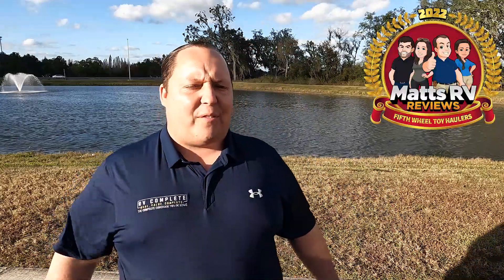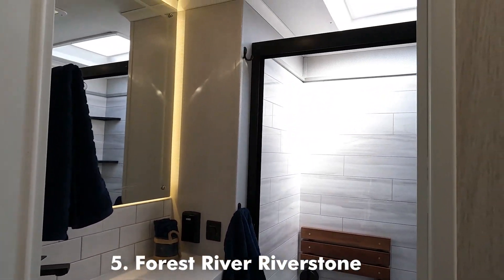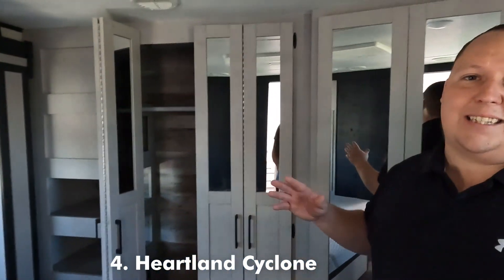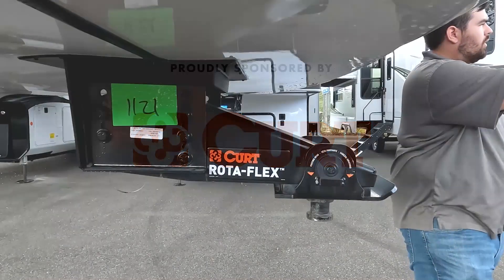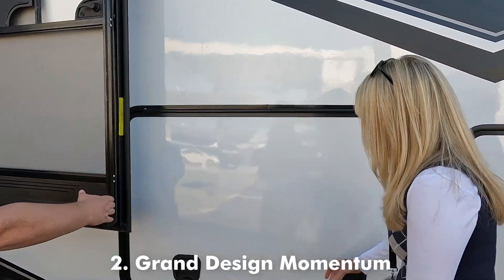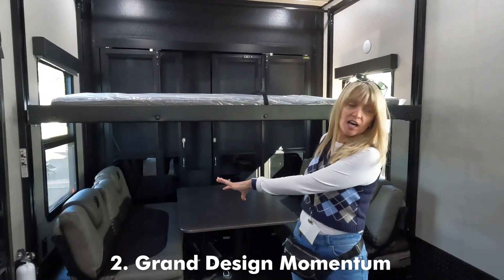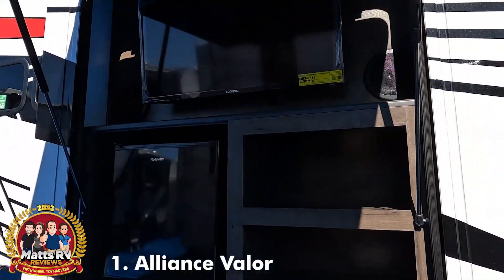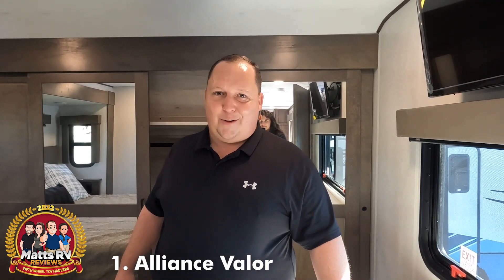Top 5 BEST 5th Wheel Toy Haulers for 2022! Matts RV Reviews Awards!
Welcome to the 2022 Matt's RV Reviews Awards! Today we are taking a look at the TOP 5 5th Wheels Toy Haulers You Can Buy For 2022!

Hey everyone welcome back to another video! Today I am super excited we are taking a look at the TOP 5 best Fifth Wheel Toy Haulers you can buy for 2022. This was a tough category because these RVs are BIG and Beautiful! What I love about Toy Haulers is that they are the Swiss Army Knives of RVs. These spaces are great for everyone!

Shout out to @ChangingLanes Tara for helping us with this review!

Let us know if you AGREE with our Top 5
Or if you Disagree with our Top 5

Check Them Out if your looking at Hitches and Towing Accessories